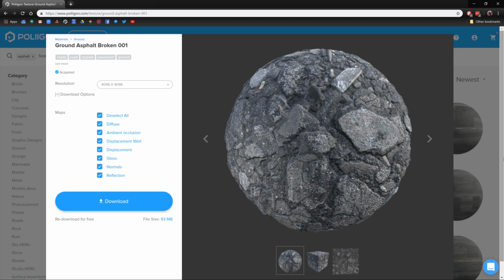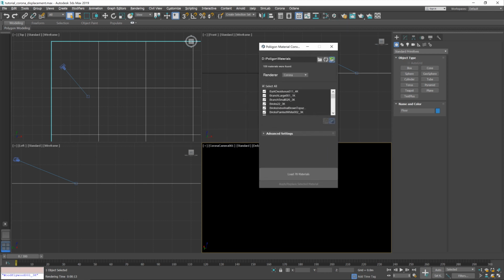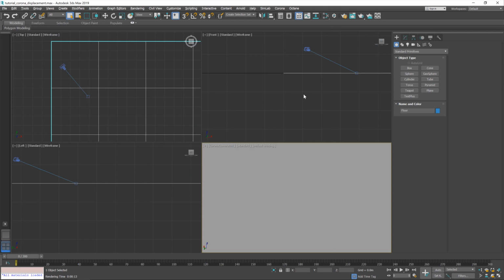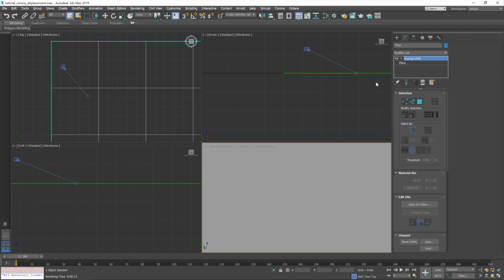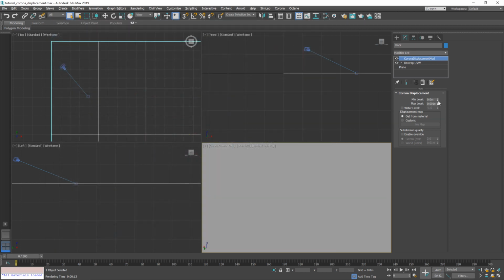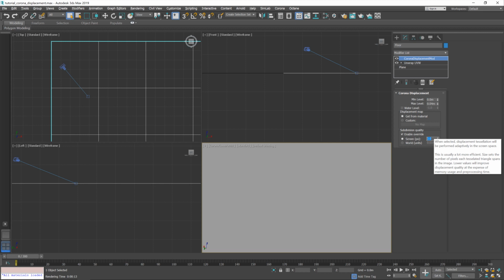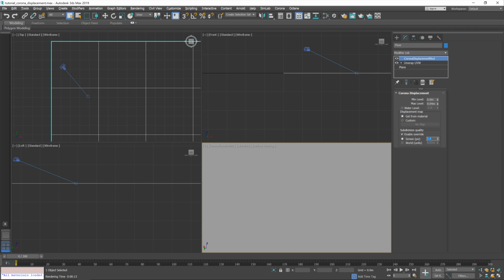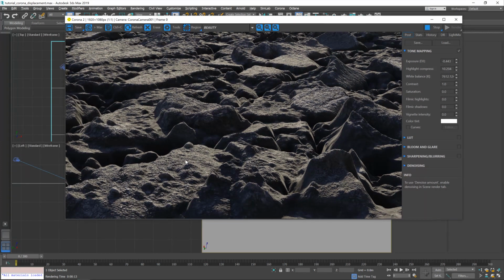Using Poliigon displacement textures in 3DS Max with Corona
In this video we will be exploring how to make proper use of the displacement textures available in most Poliigon materials.